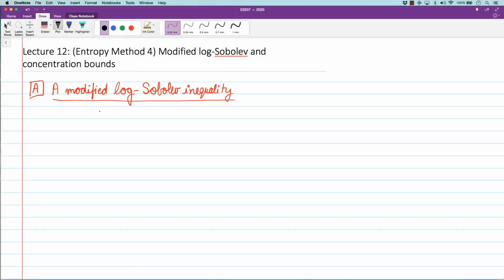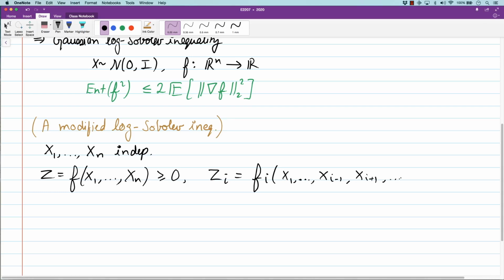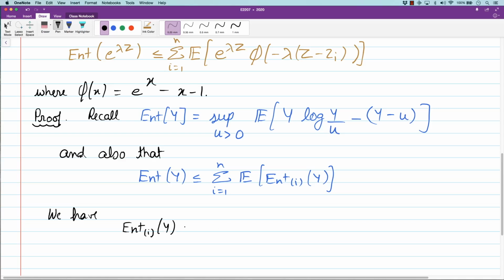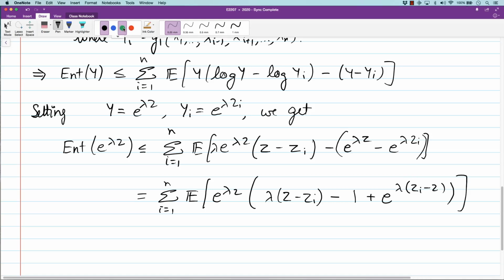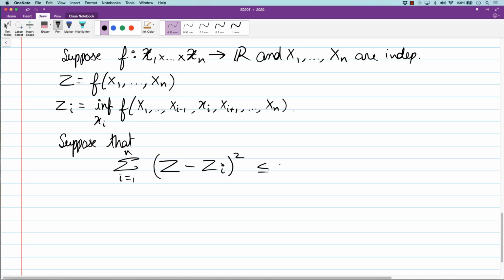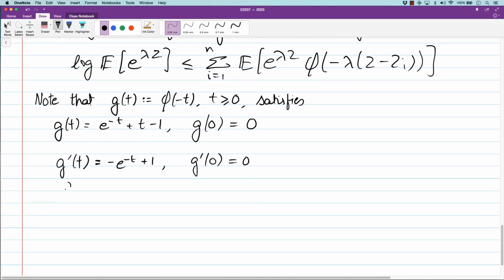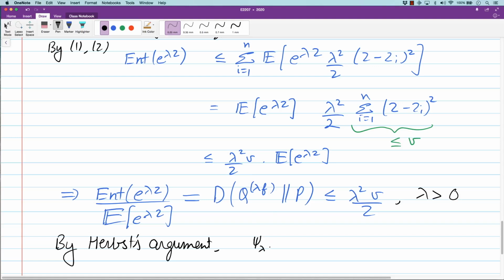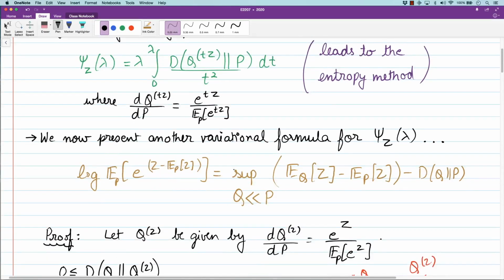mod05lec13 A modified log-Sobolev inequality and concentration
Herbst's argument, entropy method, log-Sobolev inequality, concentration bounds